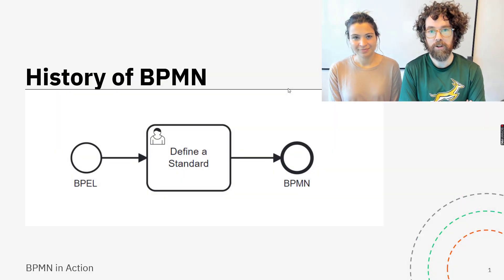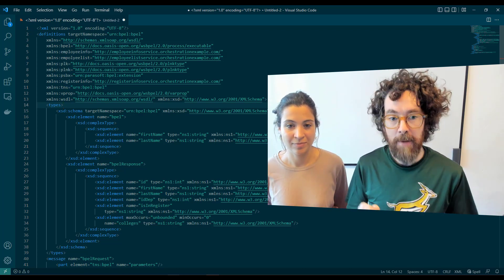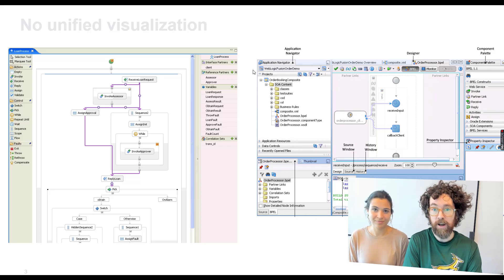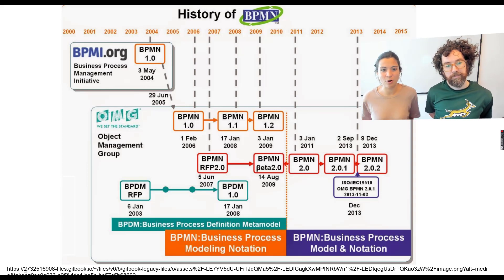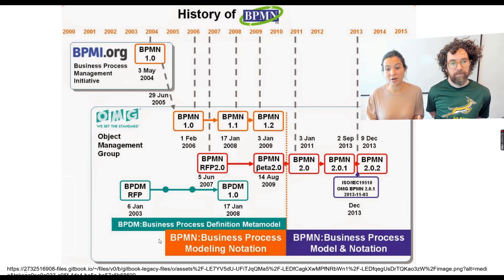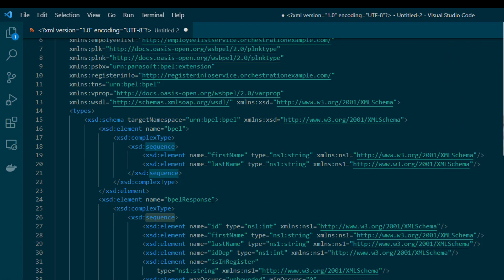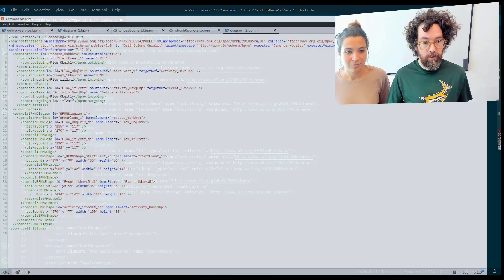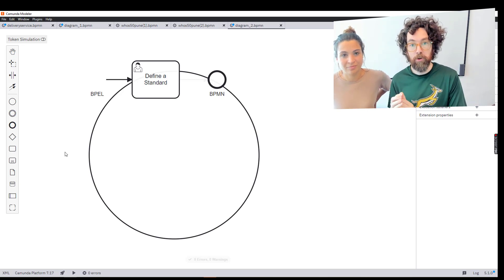BPMN in Action: History of BPMN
In this video, we dive into the history of BPMN: how it started, how it has evolved over time, and how it has become today’s standard.

Developer advocates Nele Uhlemman and Niall Deehan start by explaining BPEL (Business Process Execution Language) and how these terms are used in service-oriented architectures. The video then explores how and why the BPMI (Business Process Management Initiative) was established to create the first version of BPMN 1.0, providing a unified representation of the process execution language. The journey then continues with the ongoing development of BPMN under the OMG (Object Management Group).

The video concludes with a comparison of BPEL and BPMN, highlighting differences.

To gain the hands-on skills required to model robust BPMN 2.0 process models, take our comprehensive BPMN 2.0 course available now in Camunda Academy

To further discuss the history of BPMN, please join Nele and Niall on our forum

00:00 - Service-Oriented Architectures and BPEL
03:35 - Developing BPMN
06:32 - Differences between BPEL and BPMN